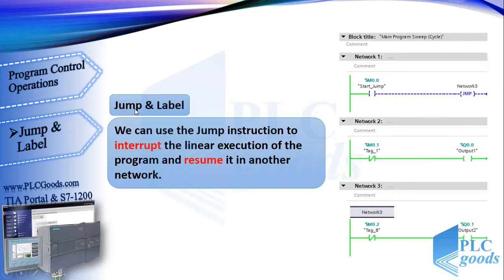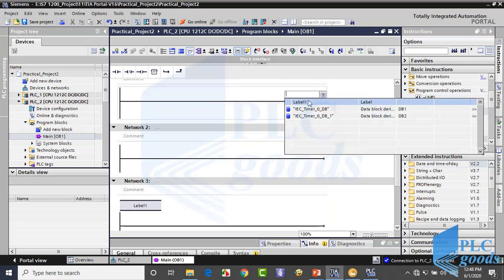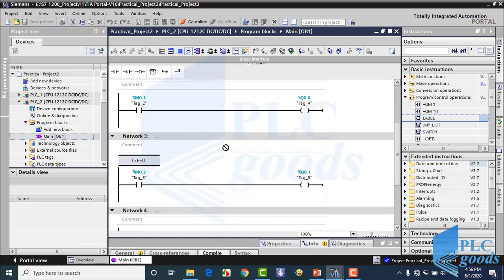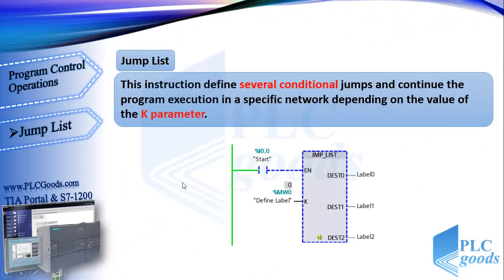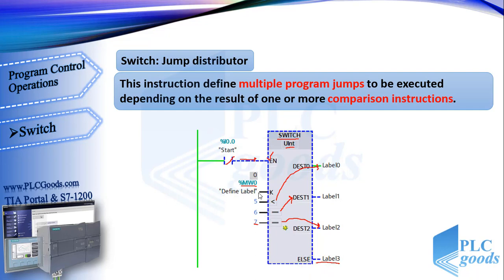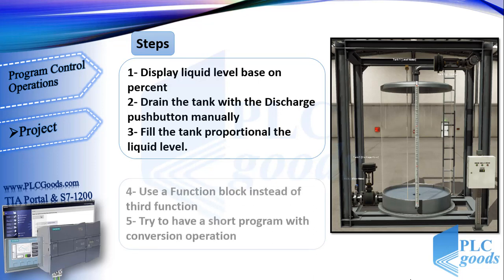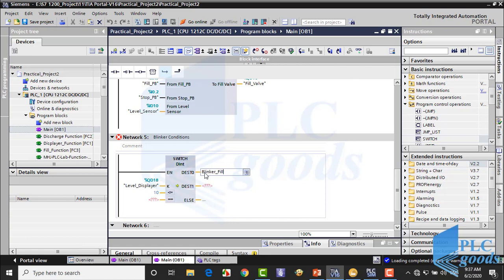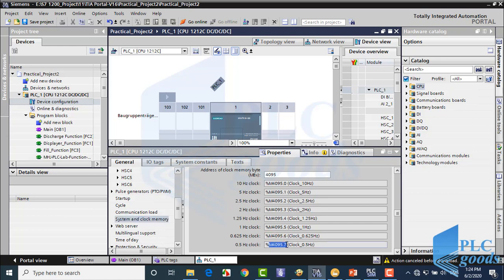FUNCTIONS jump label | jump and labeling | SIEMENS TIA portal instructions | Lesson 27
💚In this video, FUNCTIONS jump label, jump, and labeling and SIEMENS TIA portal instructions, we learn Program Control operations in TIA Portal for S7-1200 PLC, including JUMP & LABEL, Jump List, Switch, and Return instructions. We demonstrate how to interrupt program execution, jump to specific networks, and control program flow efficiently. Finally, we improve our tank project by adding blinking Fill and Discharge lights based on liquid levels, and we explain how to avoid scan cycle issues in real PLCs.
✅ Updated Chapter Sections (Perfectly Scaled to 16:00)
0:00 – Introduction: Program Control Operations Overview
0:52 – JUMP & LABEL: Interrupting Linear Execution
2:02 – Example: JUMP to Network3 & Testing Program
2:57 – Jump Negative: Conditional Jump if RLO = 0
3:51 – Using Label Instruction as Jump Destination
4:45 – Limitations: One Jump & One Label per Network
5:14 – Jump List: Multiple Conditional Jumps Based on K Parameter
6:28 – Switch Instruction: Conditional Program Execution Based on Comparisons
7:43 – Return Instruction: Exiting Program Blocks or Main Block
8:57 – Project Update: Blinking Fill & Discharge Lights
9:48 – Setting Clock Memory Byte for Blinking Outputs
11:03 – Using Switch & Return to Control Fill/Discharge Lights
12:17 – Testing Fill Light Blinking & Filling Process
13:32 – Testing Discharge Light Blinking & Level Control
14:23 – Handling PLC Error in Real Hardware vs Simulation
15:37 – Best Practices: Avoid Empty Networks & Label Placement
16:00 – Conclusion & Next Videos Preview: Completing Basic Instructions
1️⃣ 🤖 Programming S7-1200 PLC with Siemens TIA Portal & Factory IO
4️⃣ 🔄 Complete Delta PLC Programming Course with ISPSoft & Factory IO
6️⃣ 🚀 Excellent PLC Projects for Engineering Students – Part 1
7️⃣ 🎯 Excellent PLC Projects for Engineering Students – Part 2